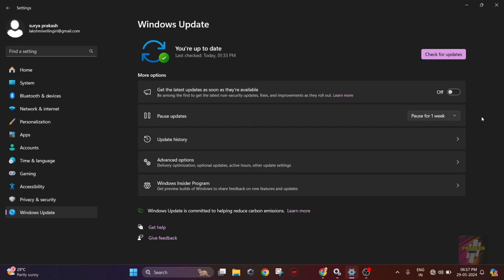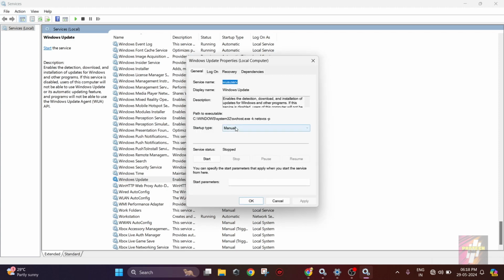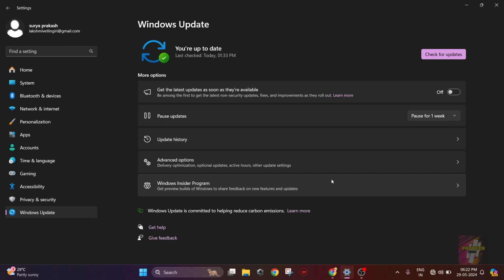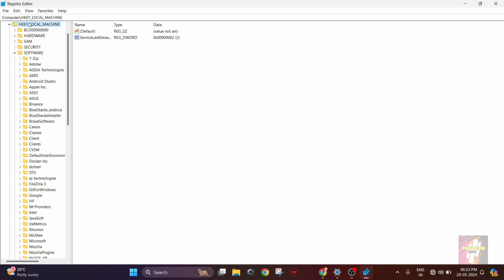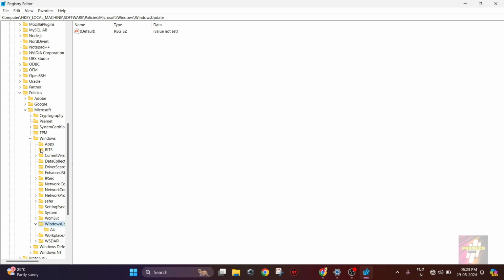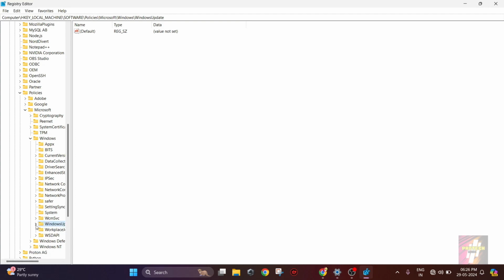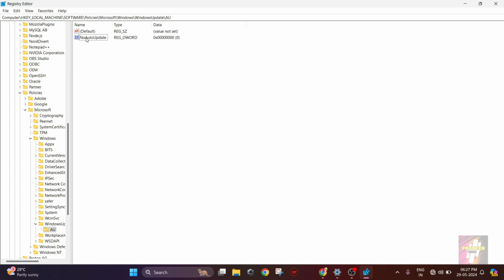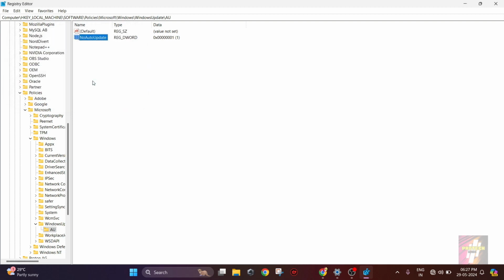How To Disable Windows Automatic Updates on Windows 10/11 Permanently (2024)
Learn how to permanently disable Windows automatic updates on Windows 10 and Windows 11 in 2024 with our comprehensive guide! 🚫🖥️

Tired of unexpected updates interrupting your work? Follow our step-by-step instructions to take control of your system and stop automatic updates for good.

Best way to  Disable Windows Automatic Updates on Windows 10 Permanently. Learn to disable windows 10 update or stop windows 10 update. Tips to turn off automatic updates windows 10 or turn off windows 10 updates.Windows 10 disable automatic updates is easy.  Block windows update now.

In this video, we’ll cover:

Why Disable Automatic Updates: Understand the benefits and risks of stopping automatic updates.
Using Group Policy Editor: Step-by-step guide to disable updates using the Group Policy Editor.
Registry Editor Method: Learn how to make changes in the Registry Editor to stop updates.
Using Windows Services: How to disable the Windows Update service permanently.
Alternative Tools: Discover third-party tools that can help manage and disable updates.
By the end of this tutorial, you’ll have complete control over when and how your system updates, ensuring you’re never caught off guard by automatic updates again. Perfect for both Windows 10 and Windows 11 users!

Watch now to learn how to disable Windows automatic updates permanently in 2024! 🚀💻